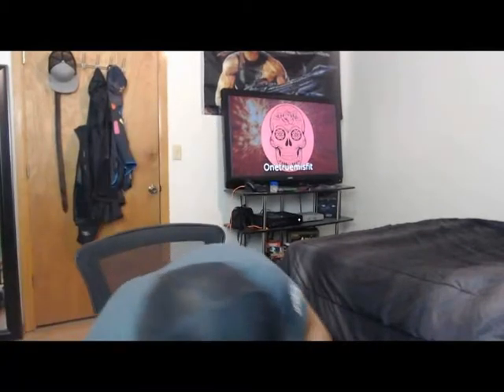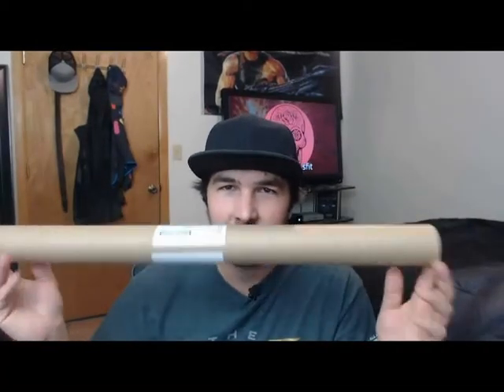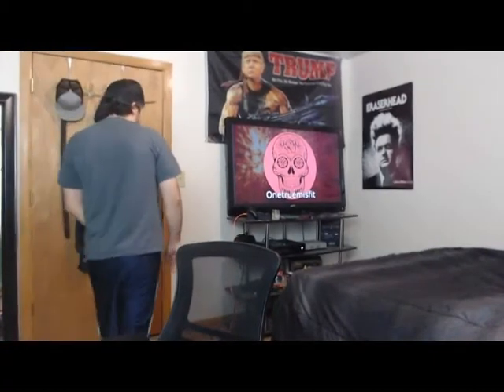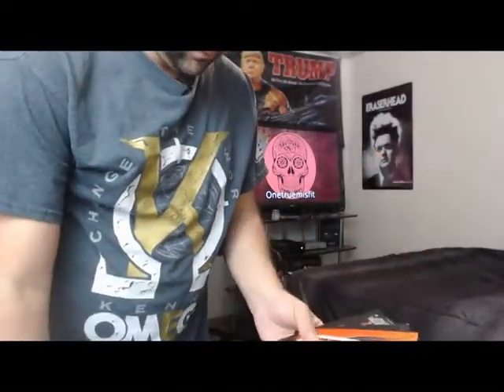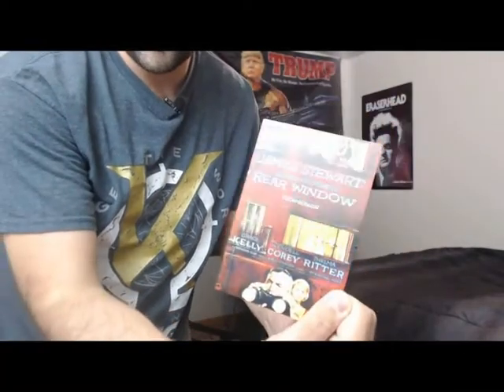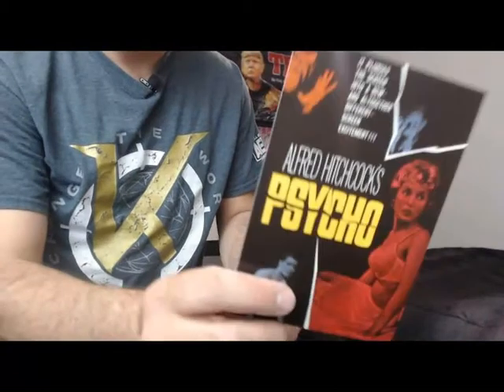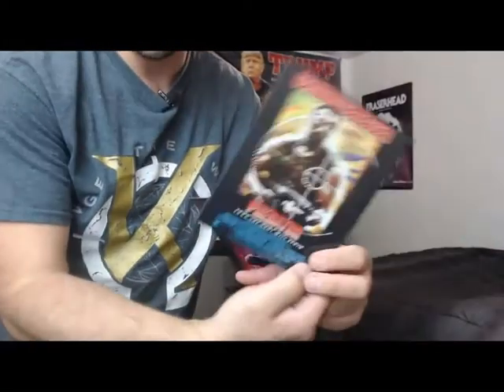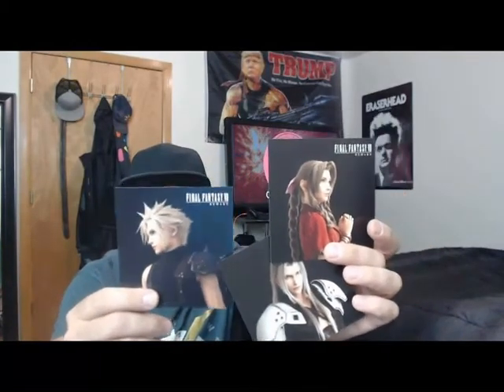New poster!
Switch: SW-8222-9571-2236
Xbox/PS4: ItiswrittenKJV